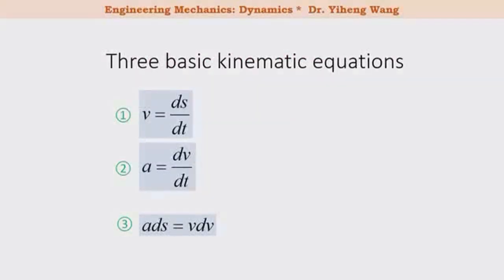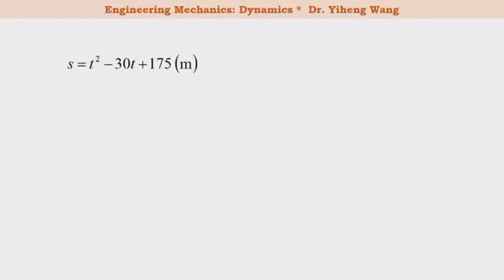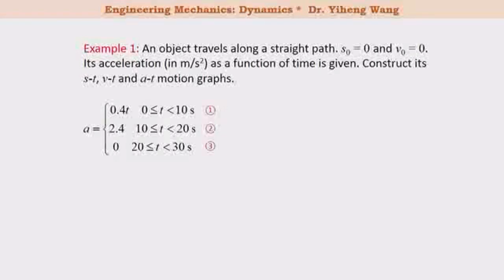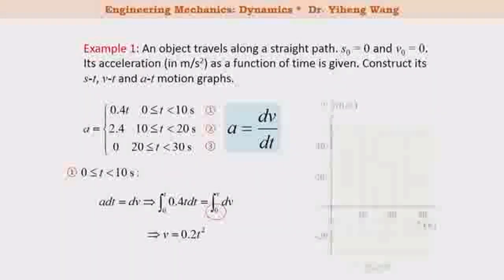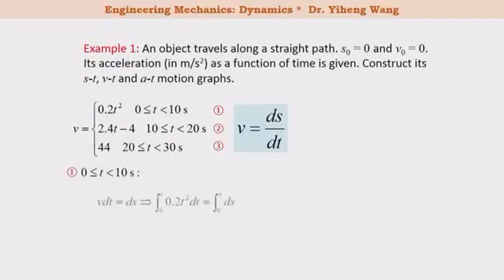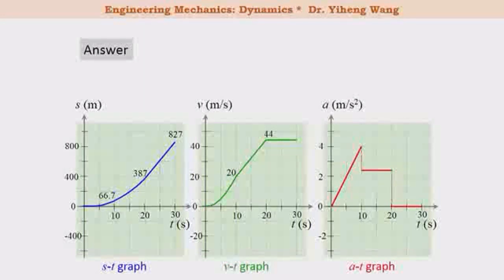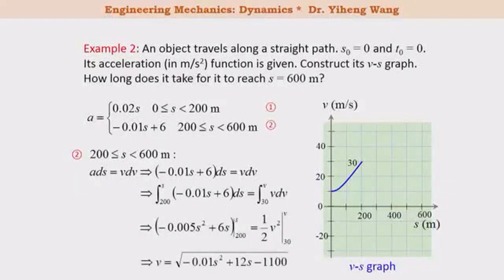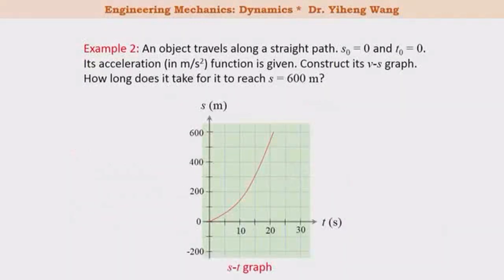{2021}Dynamic 05 Rectillinear Erratic Motion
This is Lecture 05 of Dynamic